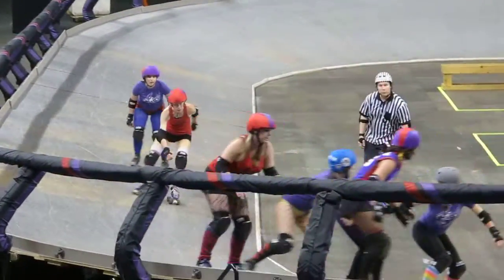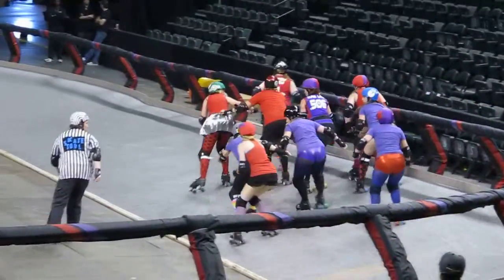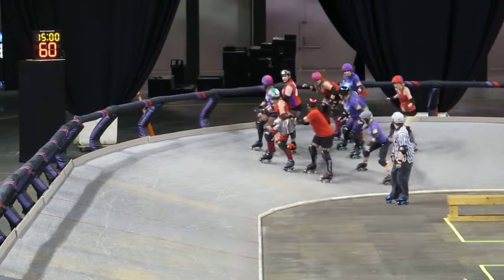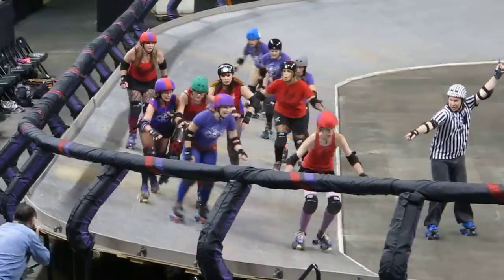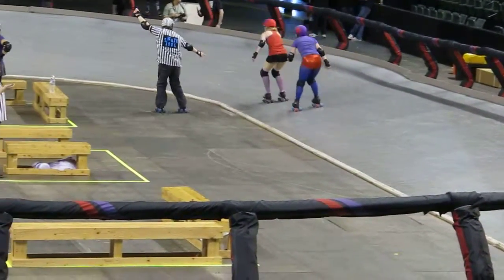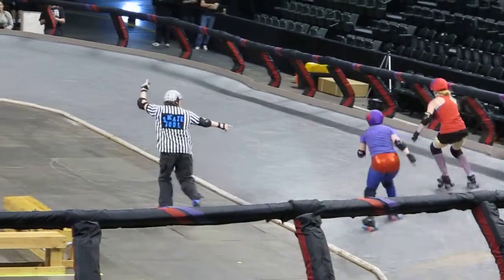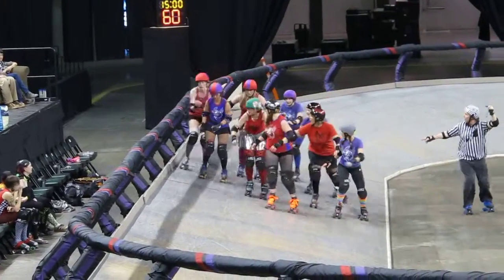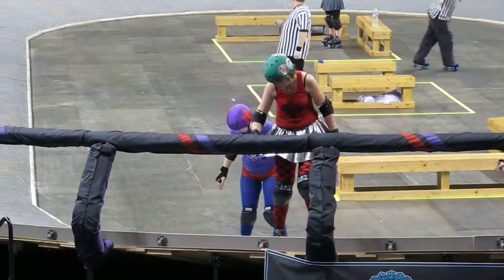Shirley Sore 86 is a First -Time Jammer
ROLLER Derby Demonstration at the Banked Track Roller Derby Season 1 Championships ~~Tilted Thunder Rail Birds ~~in Comcast Arena, Everett, Washington .August 20, 2011